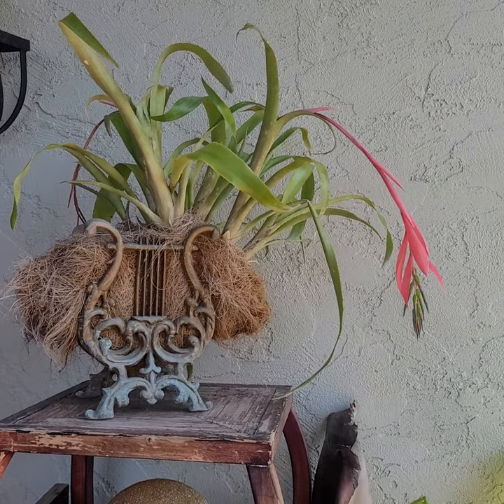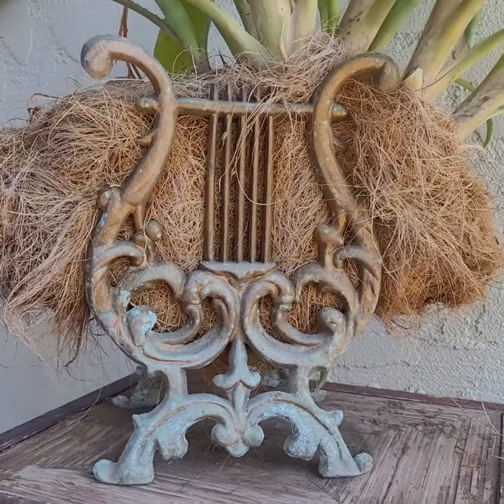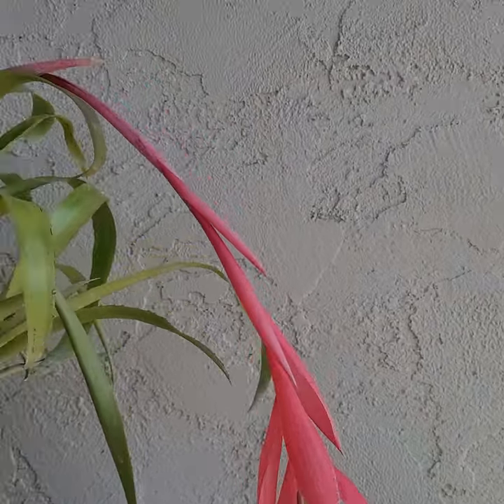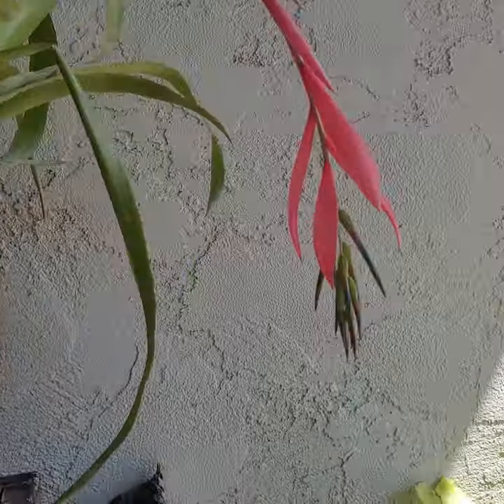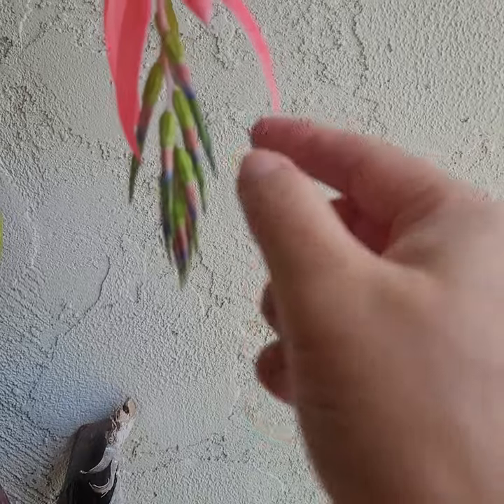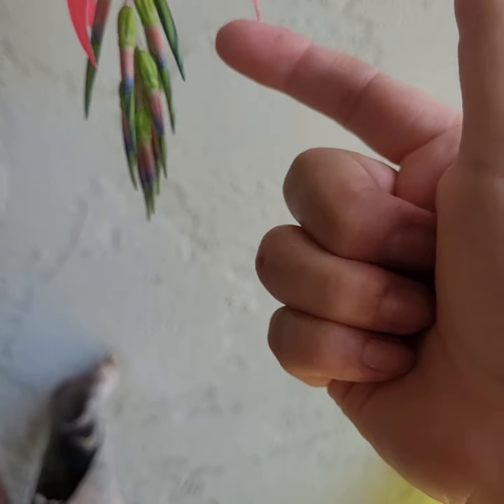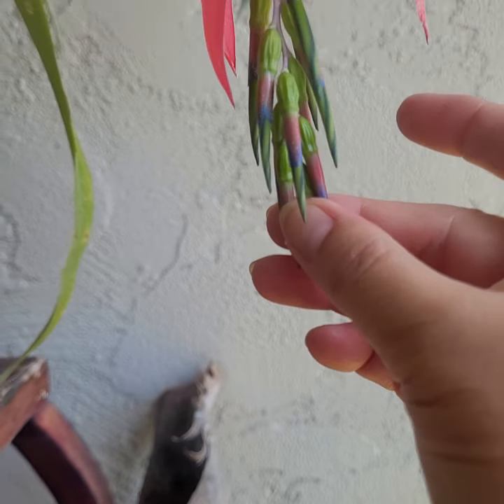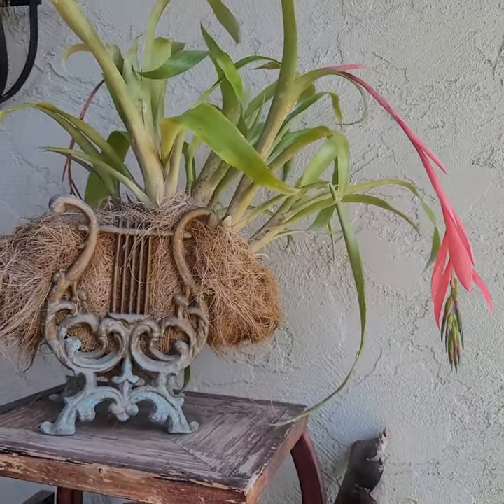Bilbergia Nutans! Queen's Tears! Vintage wrought iron Record Holder planter!